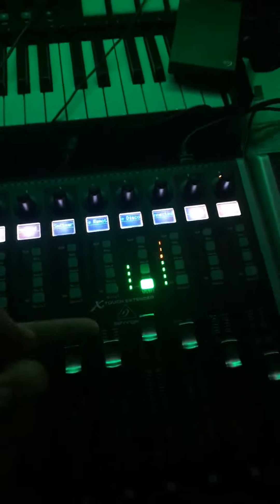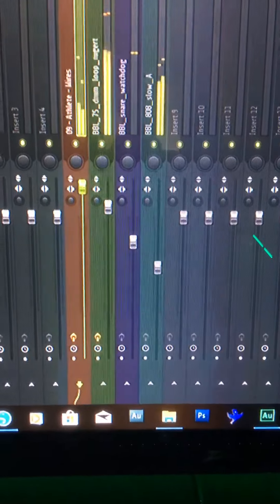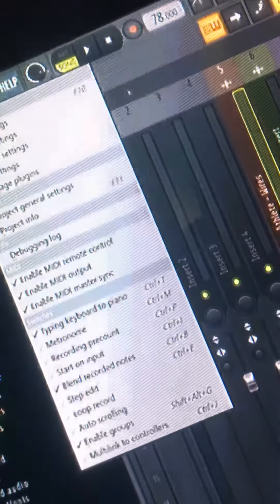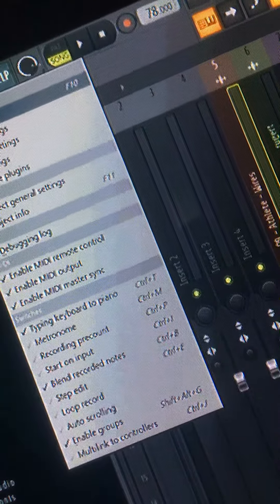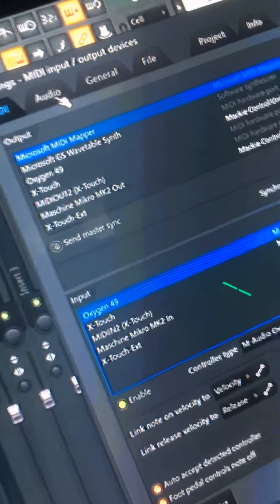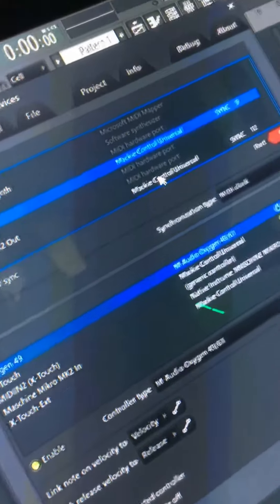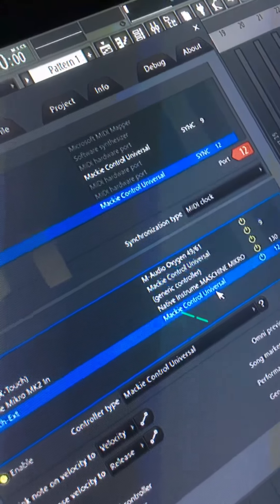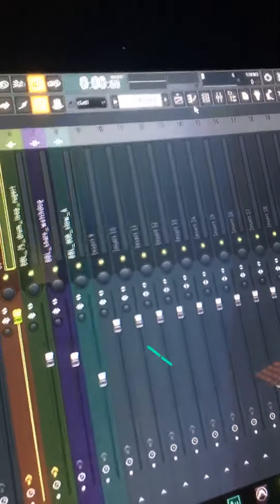Behringer x touch and x touch extender on fl studio 20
mixxtapez